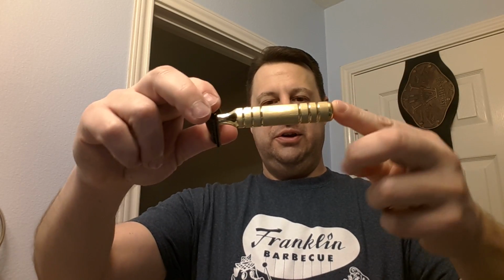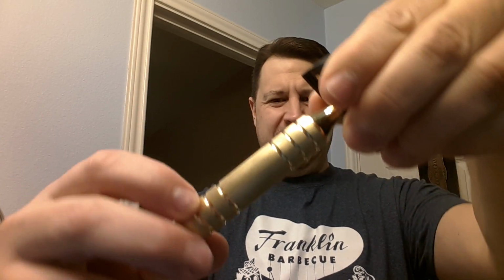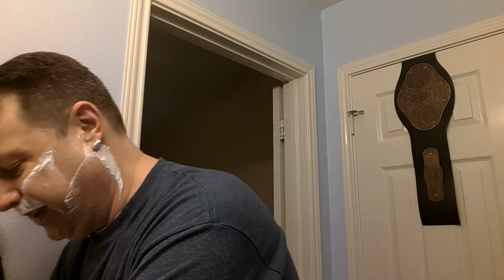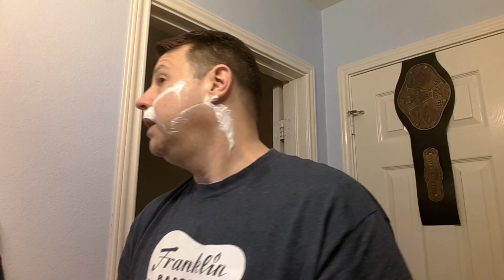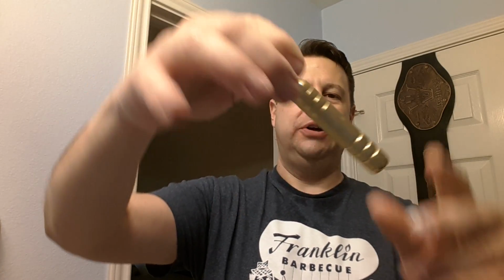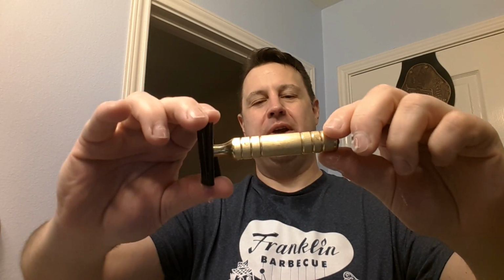SOTD: Rod George Custom Brass Handle, iKon B1 Slant, & AOS Oud